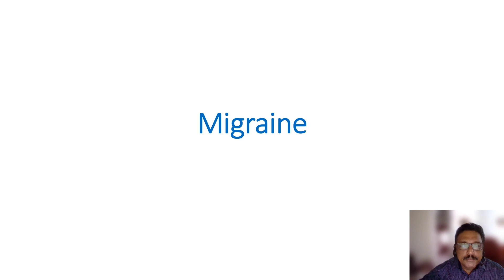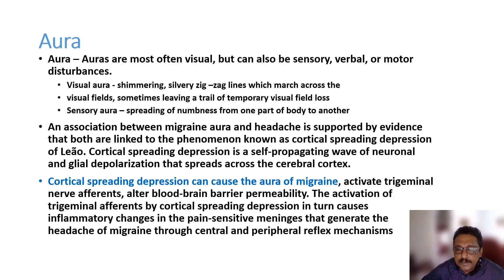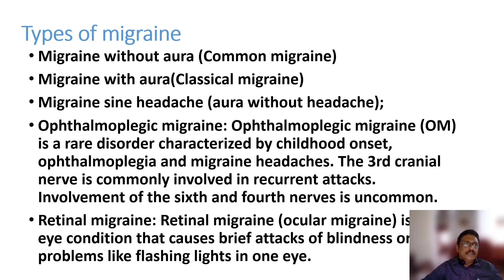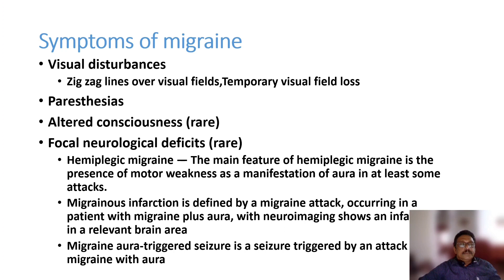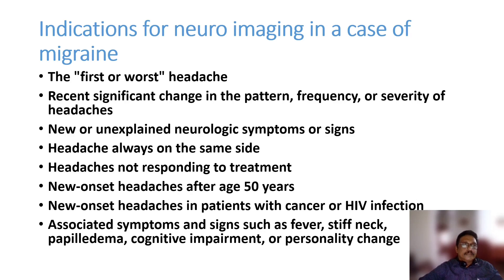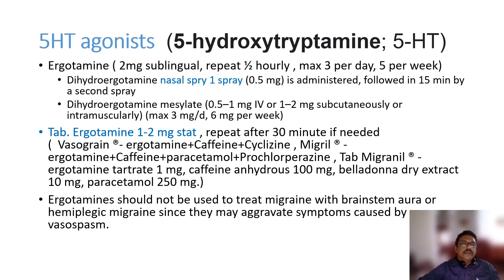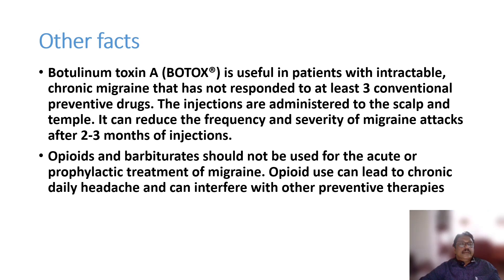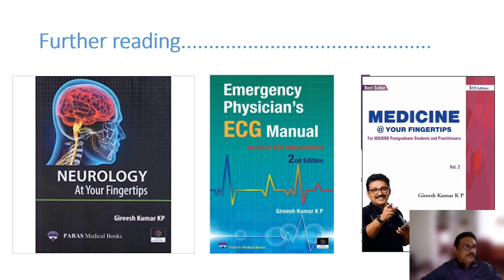ER Management of Migraine